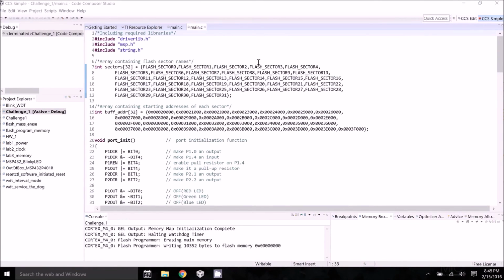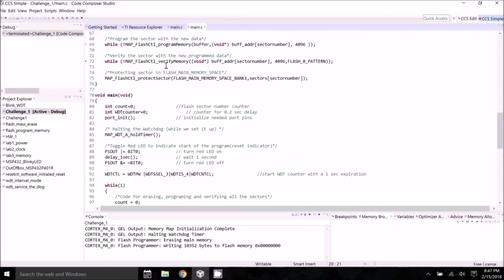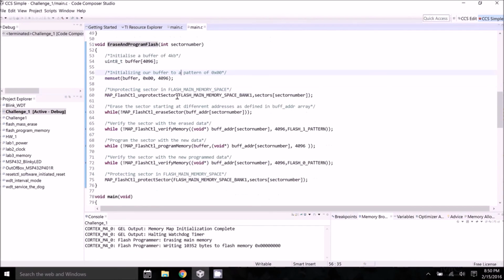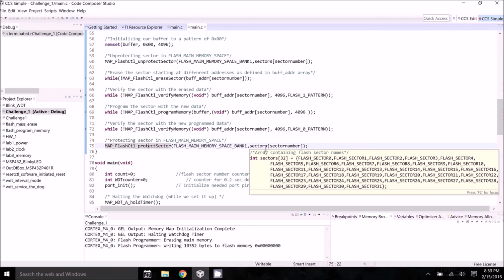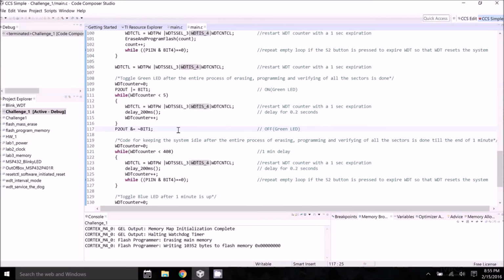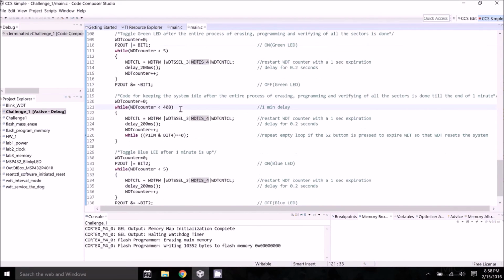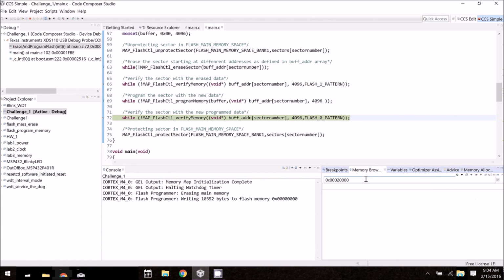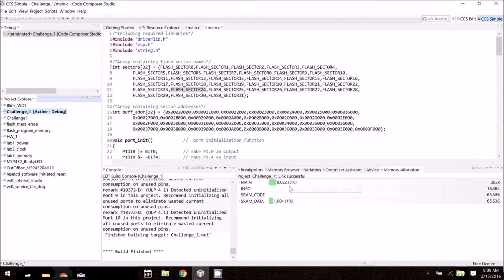ECE 561 Challenge #1-Flash Memory Programming with Watchdog Timer (Project by: Allen R. Mendes)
Name: Allen R. Mendes (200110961)
Instructor: Dr. C. A. Graves
Project description: A system using C language programming that will verify that you can successfully erase and write 128 kB Flash main memory locations accurately once every 1 minute. In doing this, the watchdog timer (WDT_A) should be configured to reset the system every 1 second, unless your software prevents this reset, by clearing the WDT counter.